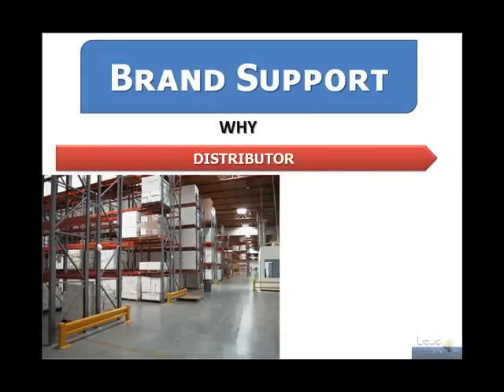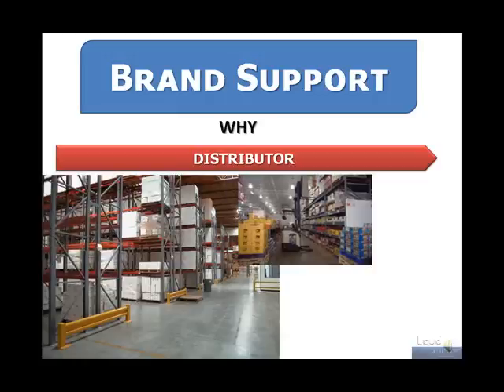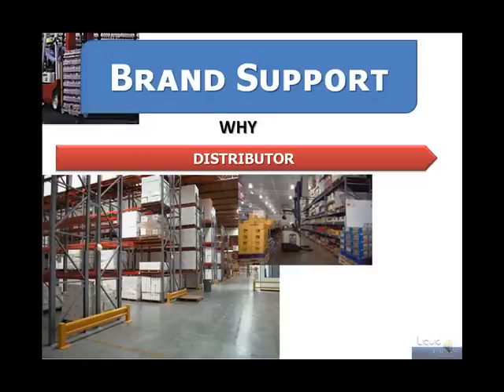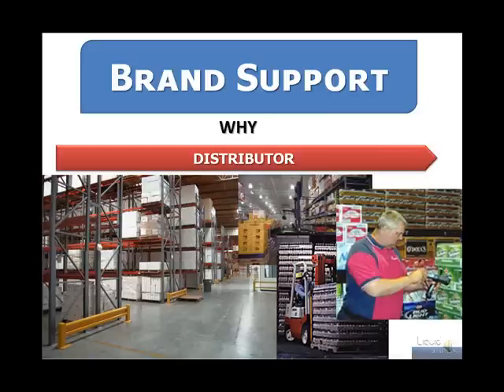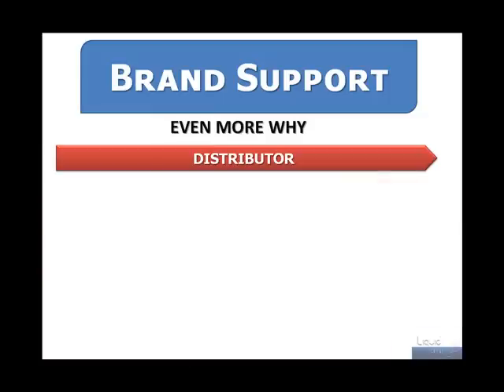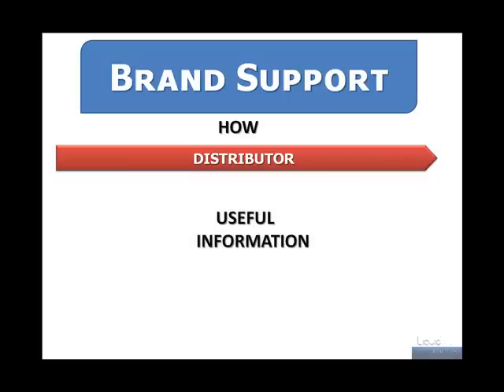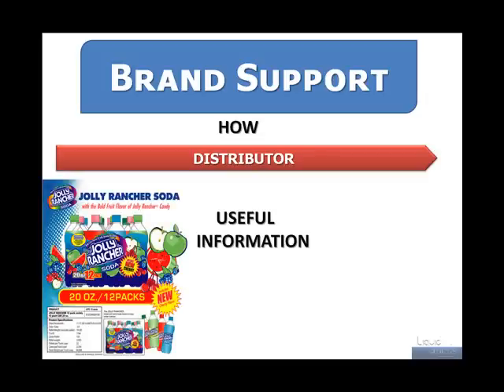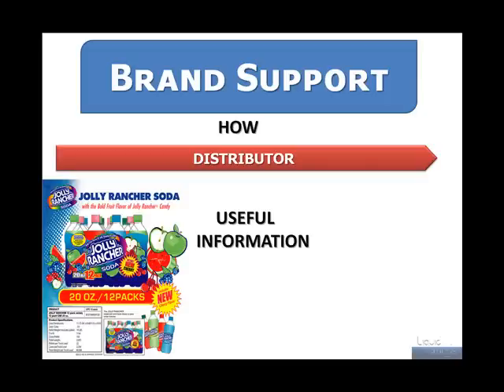Beverage Sales & Distributor Support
Beverage Distributor Sales Support. How to support your beverage distribution partners to gain more market share.